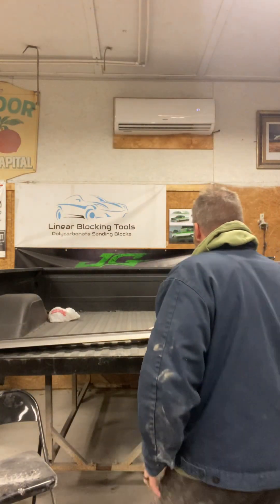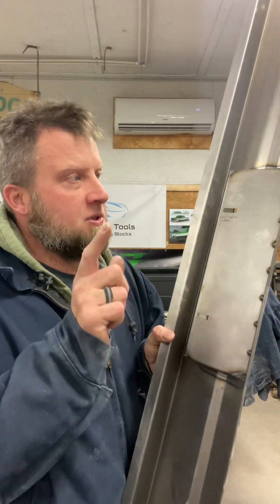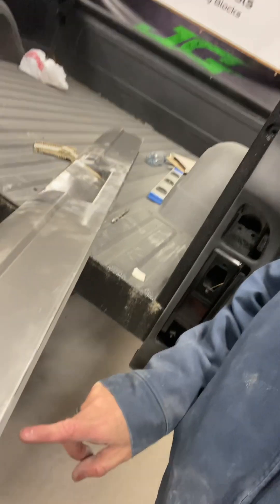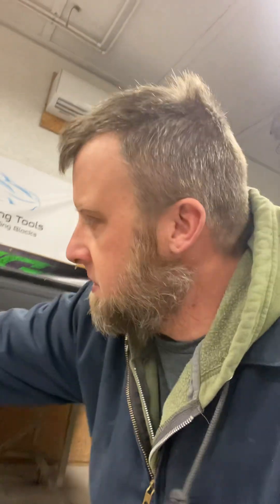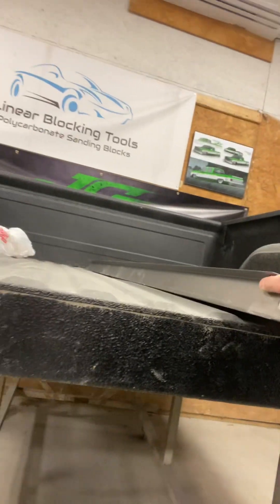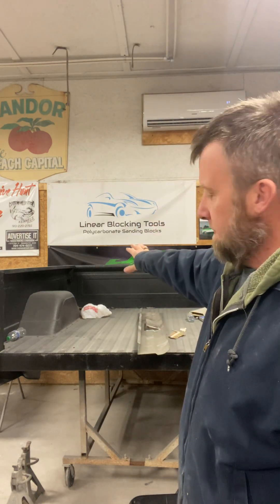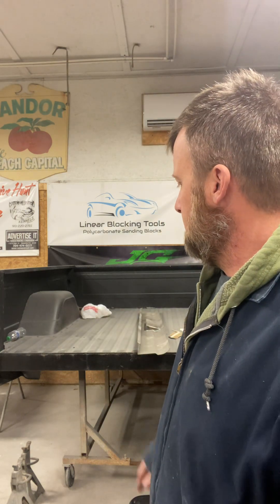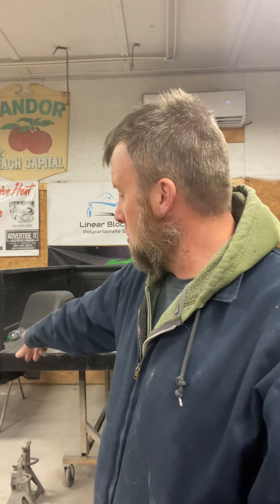Roll pan 1968 C10 Part 1